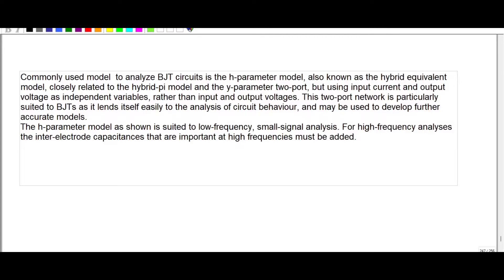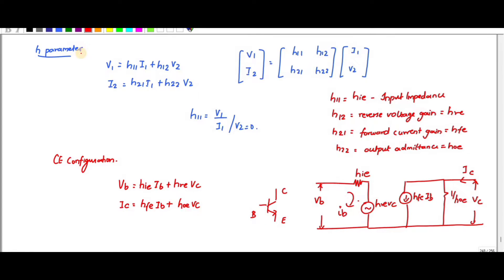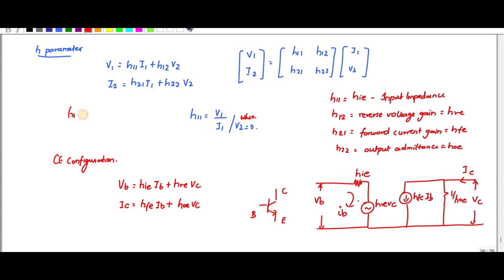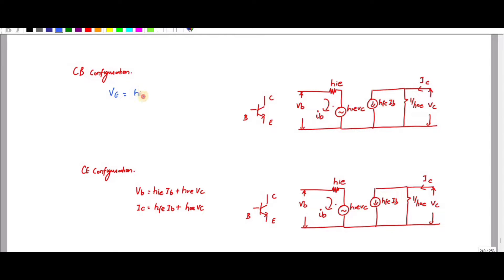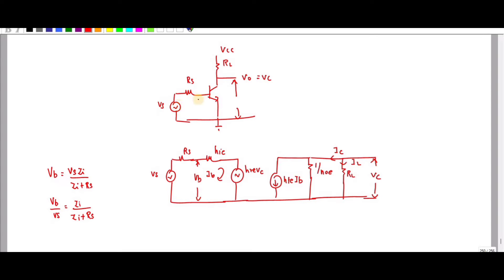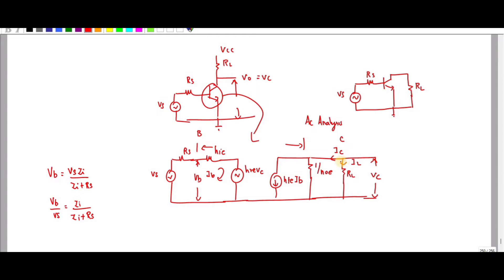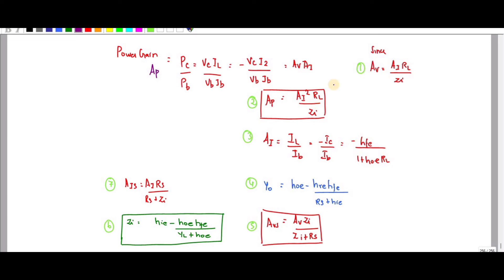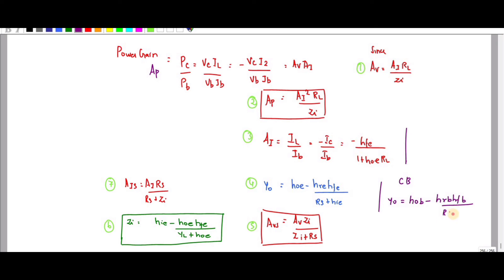common emitter configuration derivation for current gain, voltage gain using h parameter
Subject name: Electronic Device and circuits
Analog Electronics: Analysis of Transistor Amplifier Using h-Parameters
Topics Covered:
1. Current gain (Ai).
2. Voltage gain (Av).
3. Power gain (Ap).
4.Input impedance
5.Output admittance
6.Overall voltage gain
7.Overall current
gain

Condition for Symmetry:  h11*h22- h12*h21=1